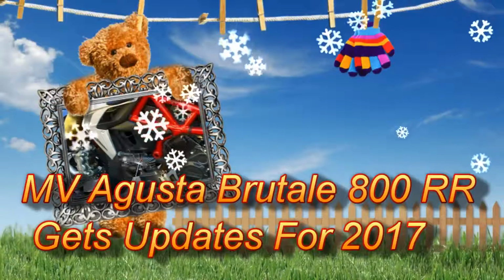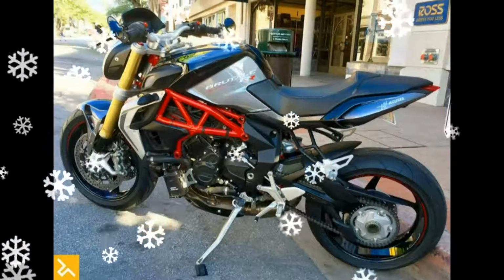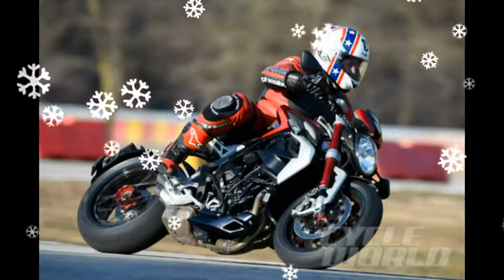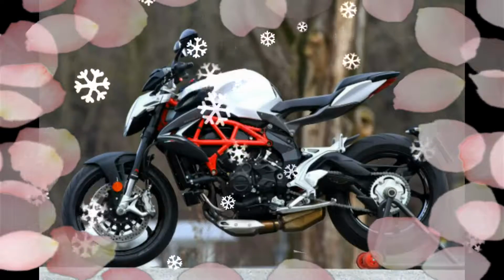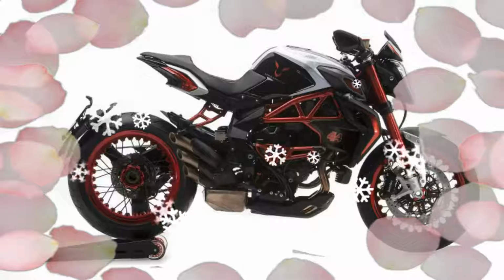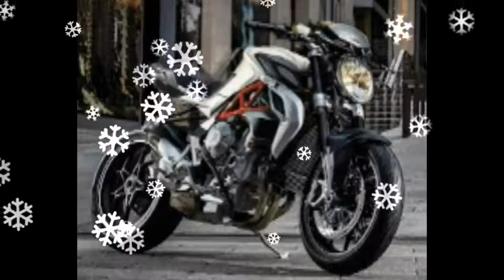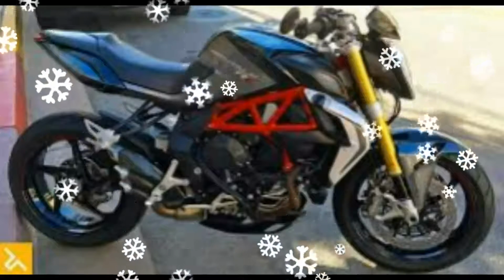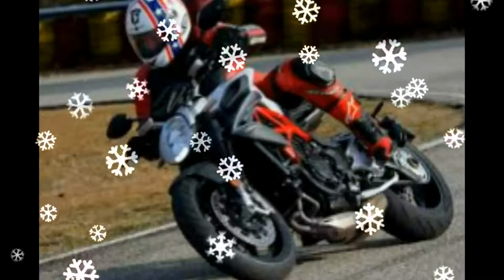New Model 2017 Bike MV Agusta Brutale 800 RR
New Model 2017 Bike MV Agusta Brutale 800 RR    EICMA 2016: MV Agusta Brutale 800 RR gets upgrades for the 2017 Italian motorcycle brand MV Agusta motorcycle show EICMA in Milan, Italy, in 2017, according to an updated Brutale 800 RR. Model 2017 is now updated with new forged wheels and a 140bhp engine, which gets Electronics meets the Euro4 regulations.
RR Brutale 800 new noise reduction of 50 per cent compared to the outgoing model, with lower emissions and more power, there's less vibration. In terms of looks, the classic MV with a nip and tuck with the naked happening and now a split seat, retractable passenger grab handles, to AutoMotoTube a new LED taillight and compact rear gets LED indicators.Welcome !!! Every day we uploaded to our channel on our original, small, car and bicycle walkaround videos. We are specialized in doing the coverage from the biggest auto and motor shows around the world - Geneva, Frankfurt, Paris, Detroit, Tokyo, New York, Chicago, Los Angeles, EICMA Milan, AIMExpo Orlando etcOur Channel Debuts and Concept cars are the best place to look for all the world, they public.In in addition to revealing the day, not all of the new car and the motorcycle model, super cars, custom, tuning, hot rods, classic and vintage cars.In our walkaround videos with the most HD 1080p 60fps video, we take a look at the exterior design and arrange the interior of the vehicle, so you have a general idea of ​​a particular brand and receive praise or model.We really appreciate all your comments and critics - they are in the building, to help a lot of our original car & motor walkaround video, YouTube collection !!! Membership link to our channel for more to come too ... http: // ... and do not forget to browse our massive playlist collectionP.S: If you have a chance, have a look at our other channelsThe upgraded electronics package has improved Ride-by-wire, an EAS 2.0 quickshifter and a hydraulic clutch system with integrated slipper. The new dashboard and on-board diagnostics (ODB) dash.Other features built into the rear wheel lift-up function is equipped with an eight-level traction control system with relaxation, there are dual-channel Bosch ABS. Brembo braking system from a twin-piston caliper in the rear is a 220mm disc gets, 320mm floating front discs are gripped by four-piston calipers, a pair is.